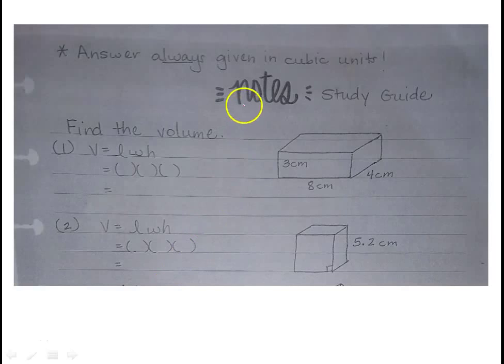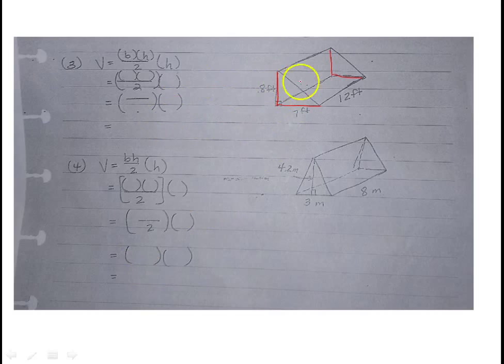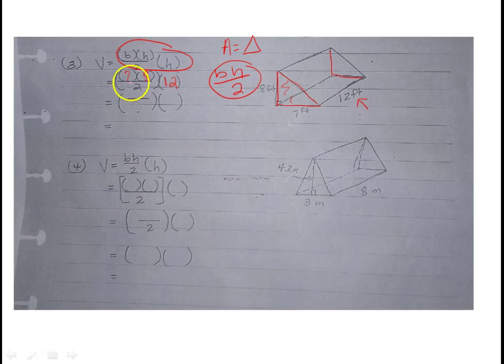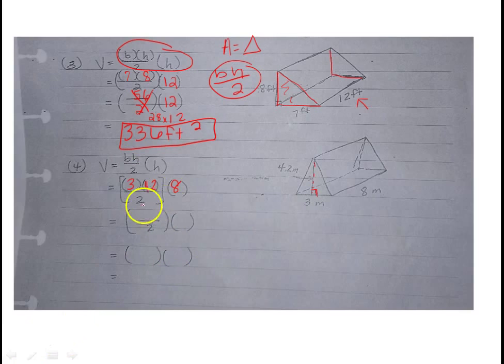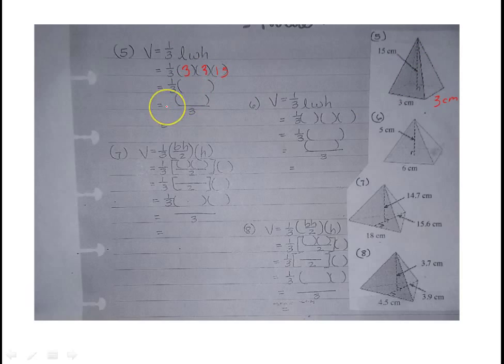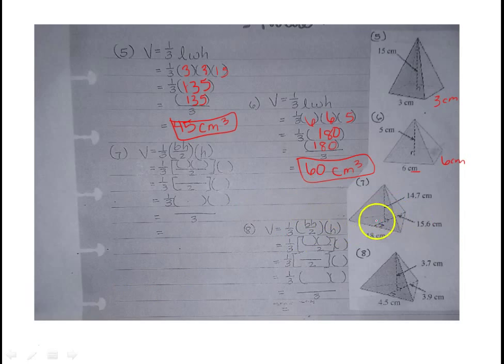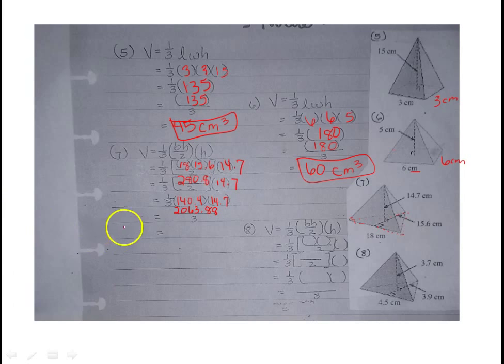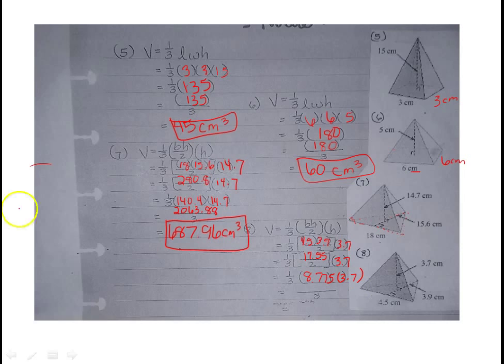Volume Review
Volume Review (unedited)